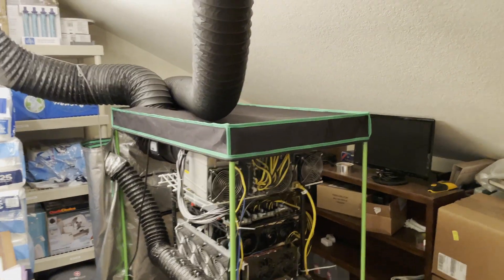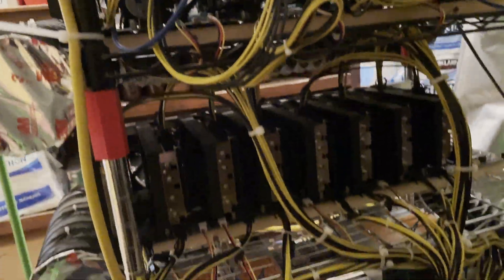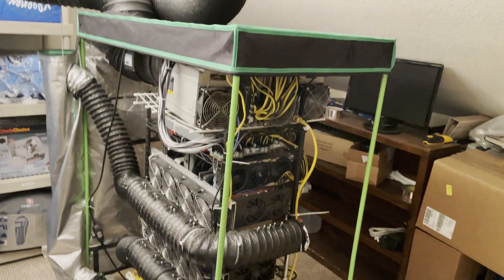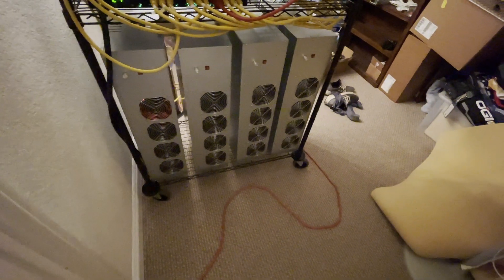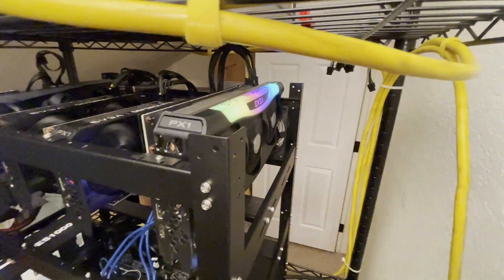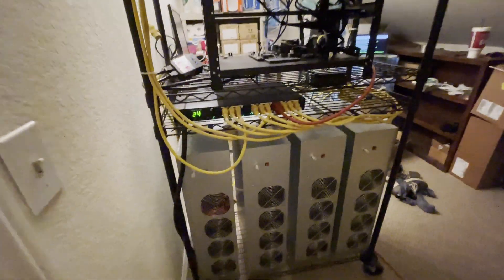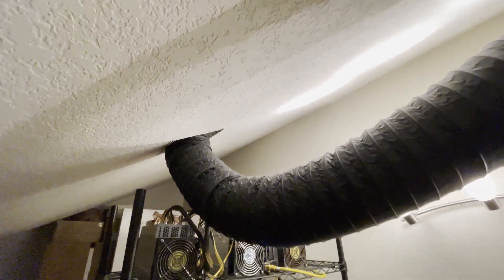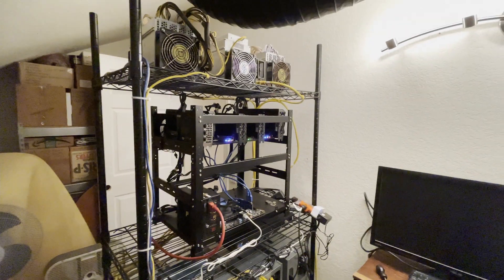Mining Rig Update!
February 2022 Crypto Mining Rig Update! In this video I show you the upgrade from my old grow tent wire frame setup, to BTC-s37 server cases. I also have L3+ miners and a AAAwave open air rig.

Links to Purchase:
BTC-S37 Server Case:
BTC-S37 Board
6 pin Fan Hub
AAAwave Frame